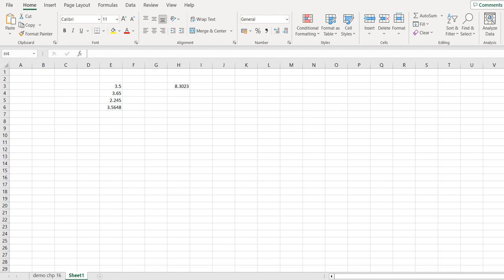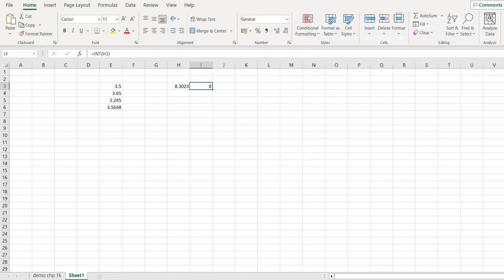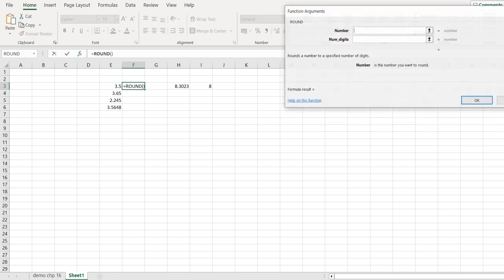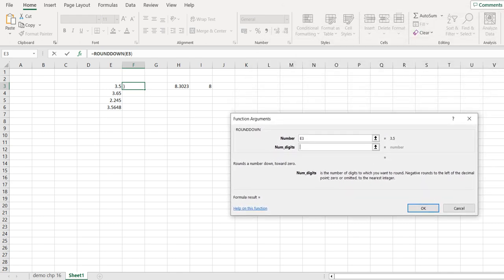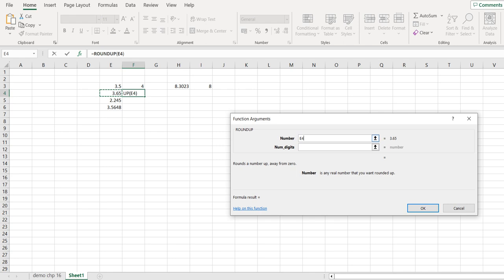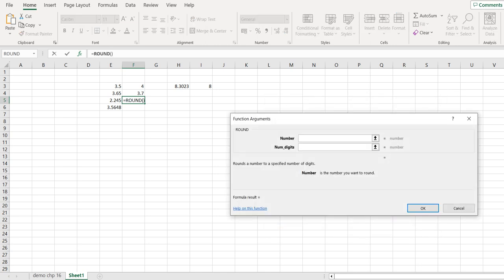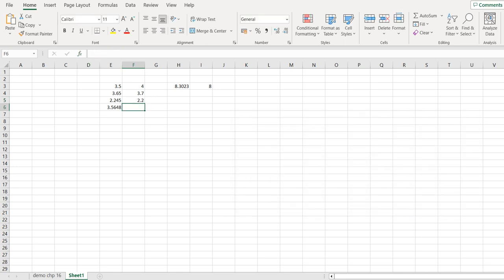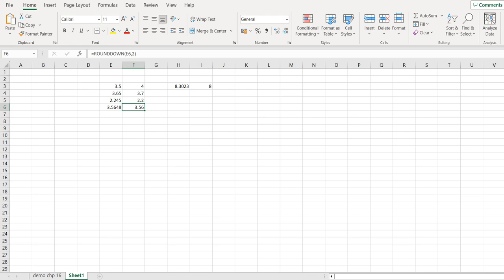Spreadsheets - INT and Round functions